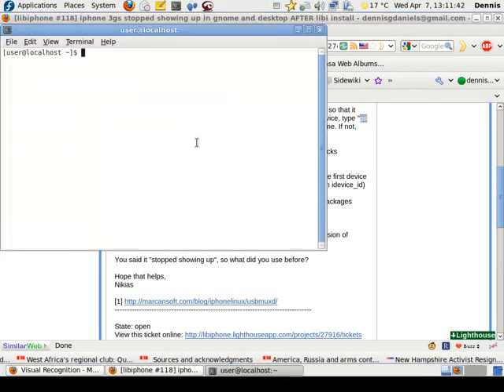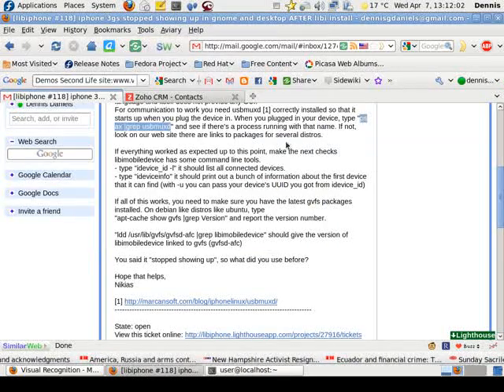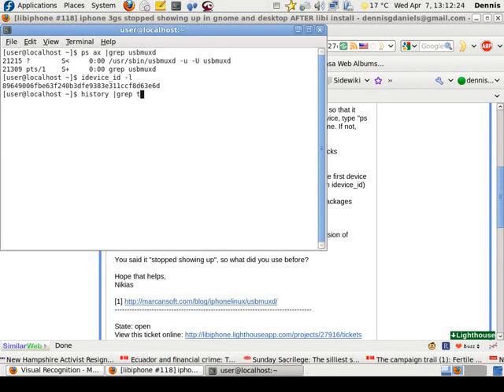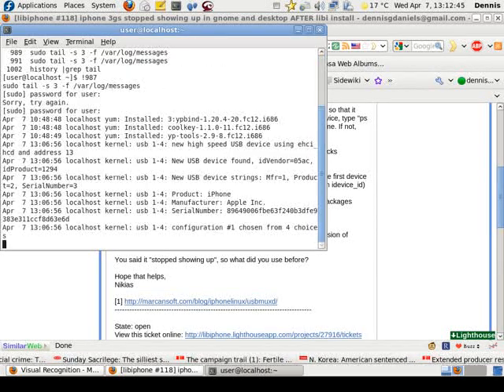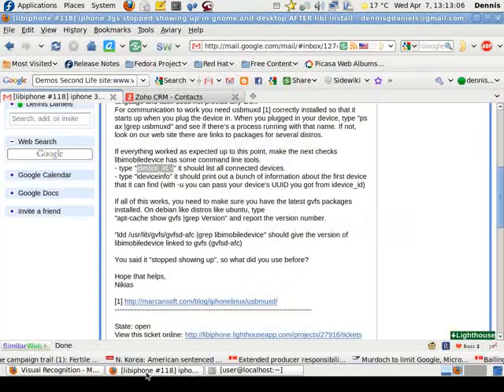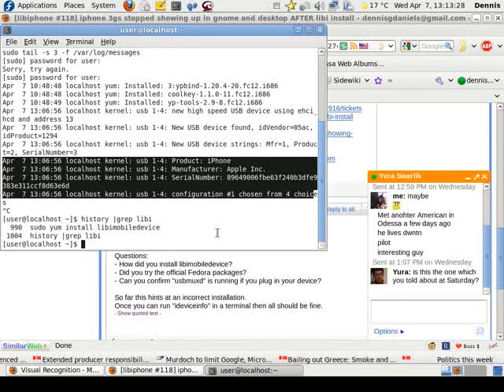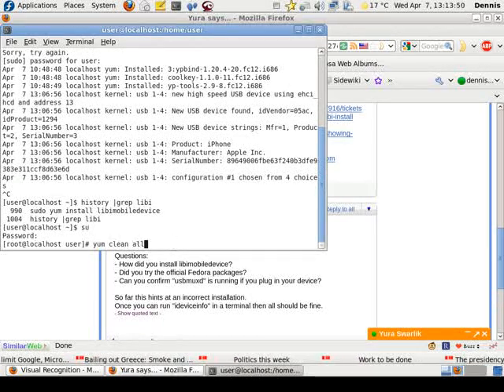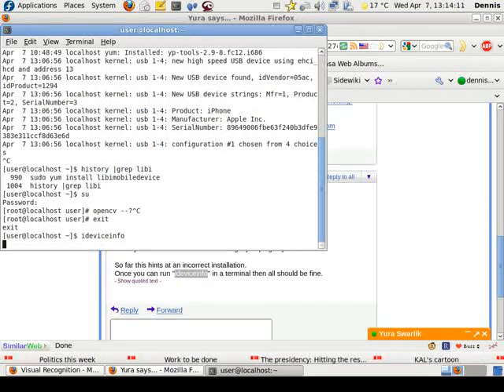iphone 3gs NOT showing up after installing libimobiledevice.ogv verifying setup.flv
How did I install= sudo yum install libimobiledevice
official Fedora packages= yes
confirm usbmuxd= not sure how to on Fedora 12
rpm -qa|grep usbmuxd
usbmuxd-1.0.3-1.fc12.i686

ldd /usr/lib/gvfs/gvfsd-afc |grep libimobiledevice= command did not work
Gnome:
rpm -qa|grep gvfs
gvfs-1.4.3-7.fc12.i686
gvfs-fuse-1.4.3-7.fc12.i686
gvfs-smb-1.4.3-7.fc12.i686
gvfs-obexftp-1.4.3-7.fc12.i686
gvfs-debuginfo-1.4.3-7.fc12.i686
gvfs-archive-1.4.3-7.fc12.i686
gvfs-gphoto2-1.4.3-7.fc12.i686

update: the fix is to do# sudo yum install gvfs-afc